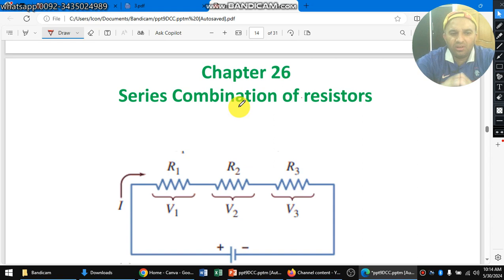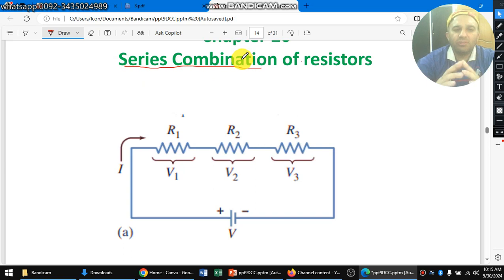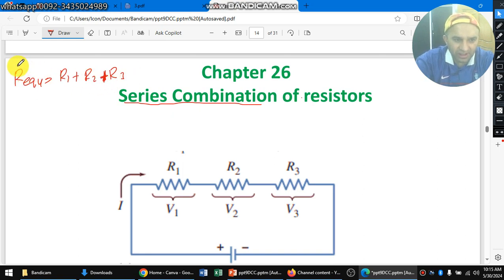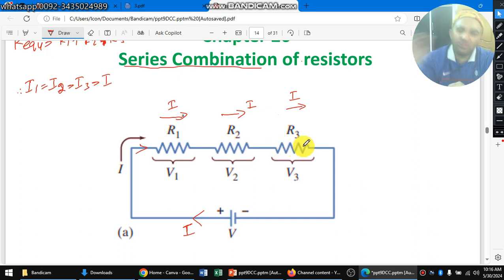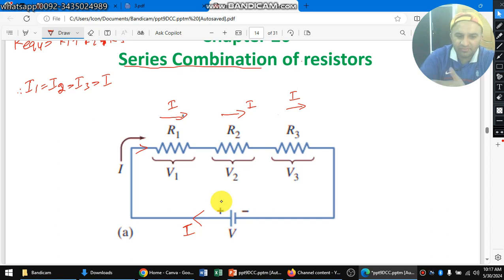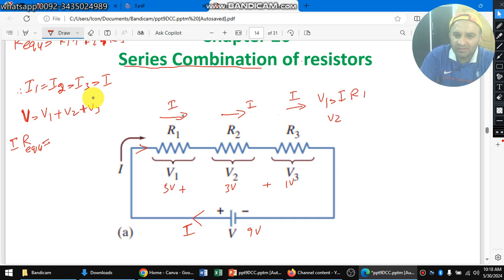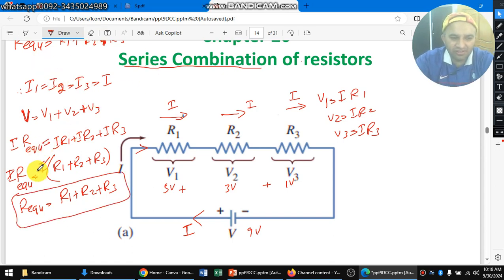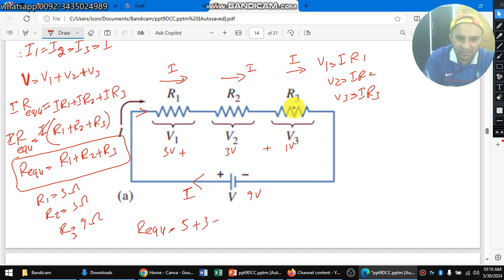Lecture 3| ch 26 | Series combinations Resistance | Physics-for-Scientists-and-Engineers--Giancoli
Delve into the intricate world of physics with Lecture 3 on Series Combinations Resistance in Physics-for-Scientists-and-Engineers--Giancoli. Join us as we unravel the complexities of resistance in series combinations and gain a deeper understanding of the principles that govern electrical circuits.

Unraveling Series Combinations Resistance in Physics-for-Scientists-and-Engineers--Giancoli Lecture 3
Essential Insights: Lecture 3 Series Combinations Resistance Physics-for-Scientists-and-Engineers--Giancoli
Must-See Physics-for-Scientists-and-Engineers--Giancoli Lecture 3: Series Combinations Resistance
4. Mastering Series Combinations Resistance: Lecture 3 Physics-for-Scientists-and-Engineers--Giancoli

Exploring Resistance in Series Combinations: Lecture 3 Physics-for-Scientists-and-Engineers--Giancoli
Understanding Lecture 3: Series Combinations Resistance Physics-for-Scientists-and-Engineers--Giancoli
7. Dive into Lecture 3: Series Combinations Resistance Physics-for-Scientists-and-Engineers--Giancoli
Key Takeaways from Series Combinations Resistance: Lecture 3 Physics-for-Scientists-and-Engineers--Giancoli
Wrapping Up Lecture 3: Physics-for-Scientists-and-Engineers--Giancoli Series Combinations Resistance
how to find equivalent resistance in series combinations of resistors
how to find total resistance in series comnbination of resistors